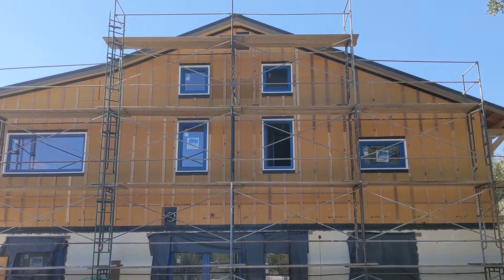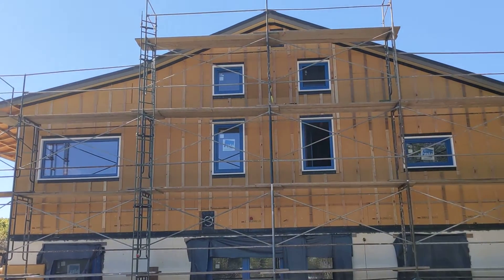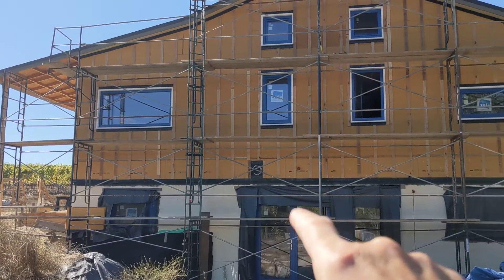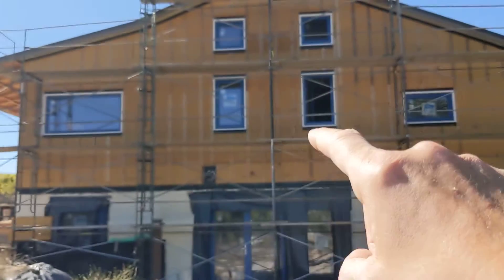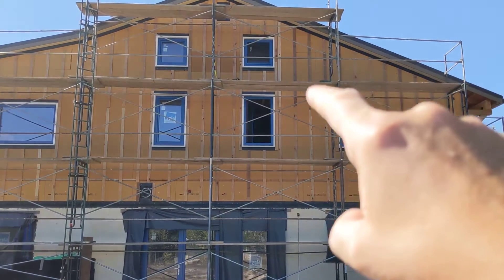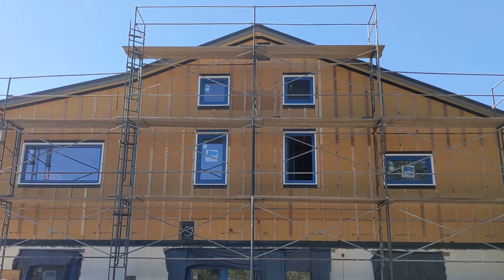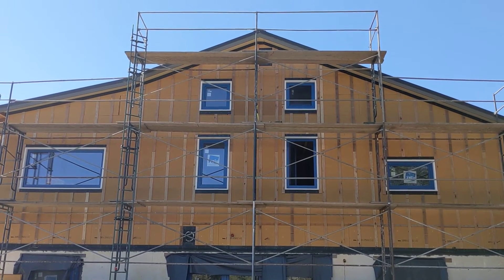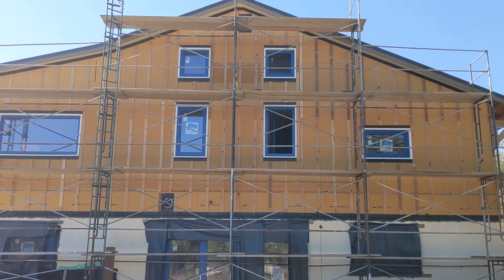9 29 21